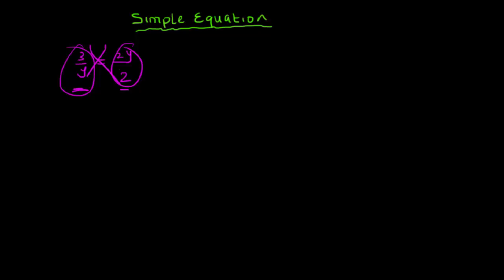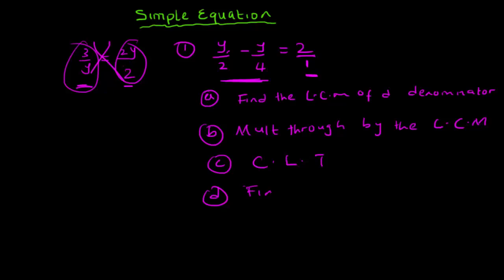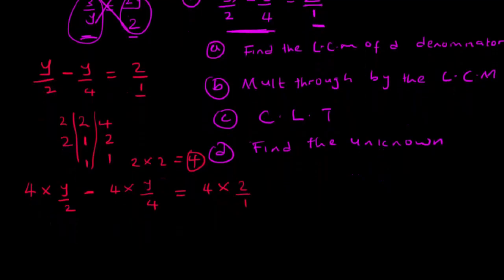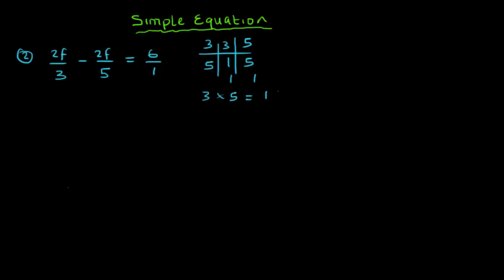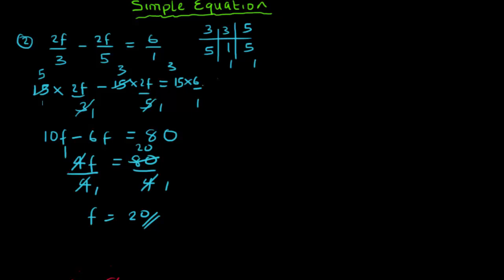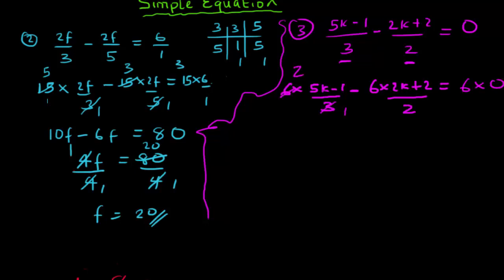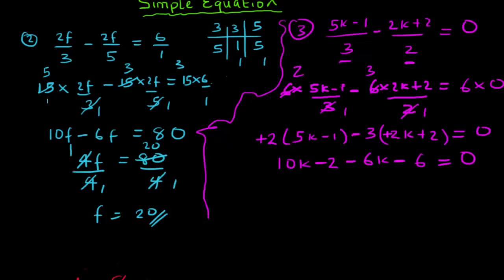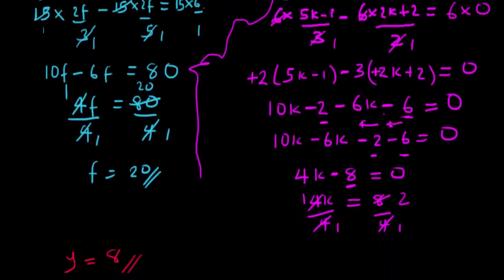SIMPLE EQUATION (FRACTION 1)